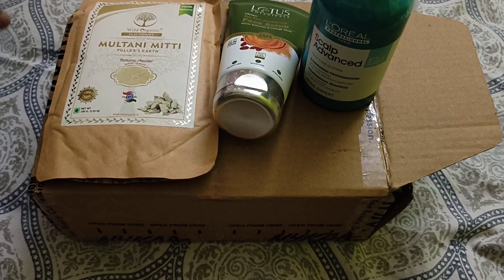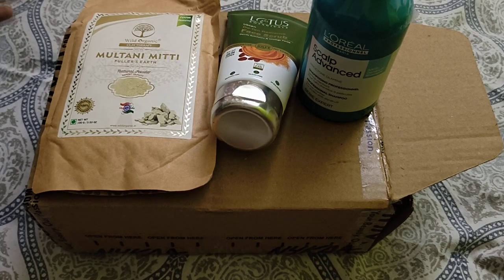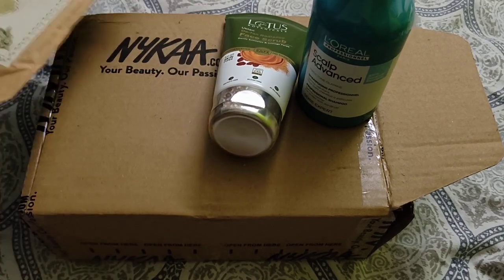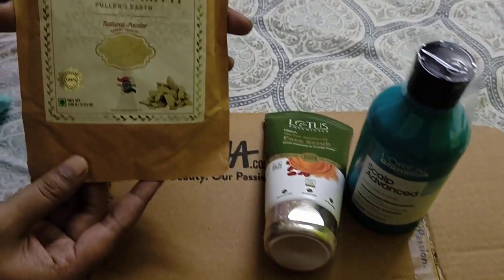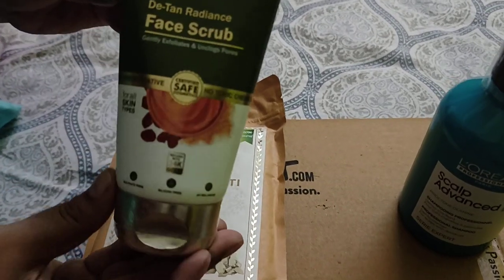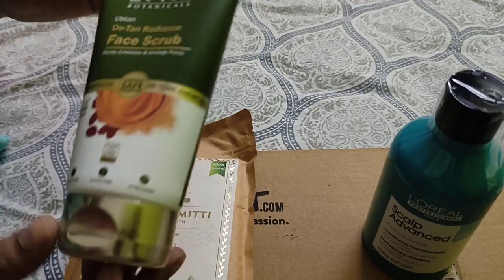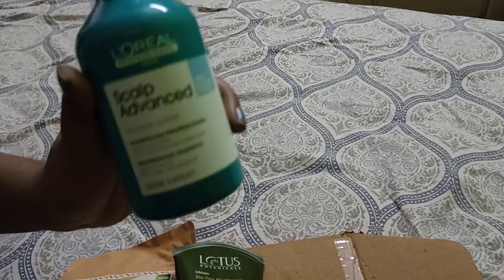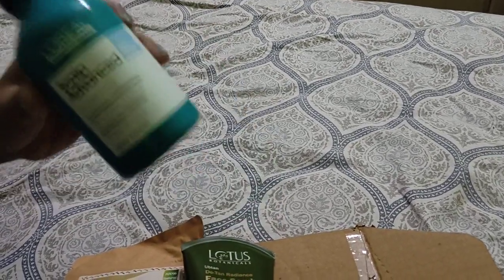Must watch Review of Face scrub , Multani Mitti and Loreal Shampoo from Nykaa